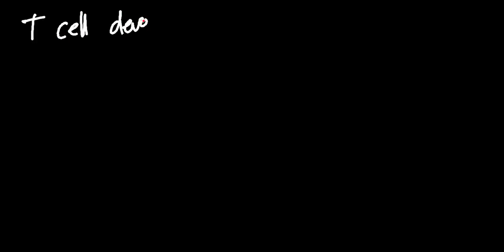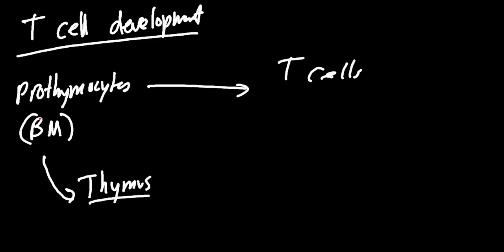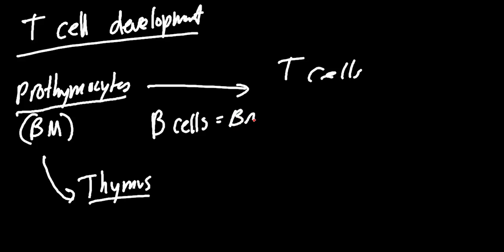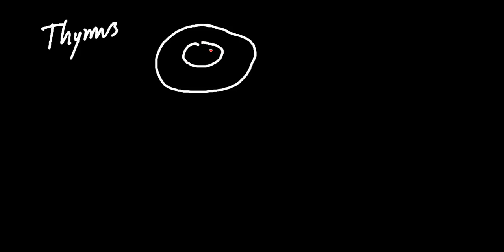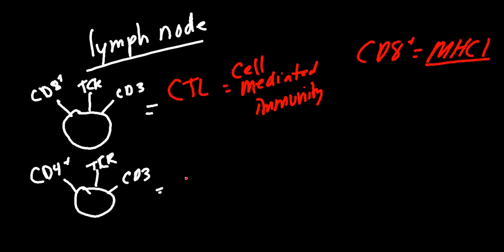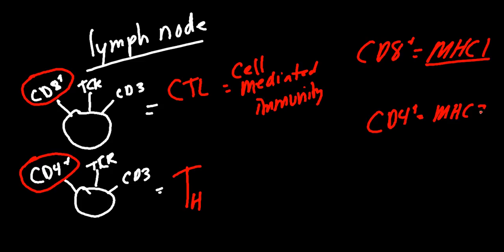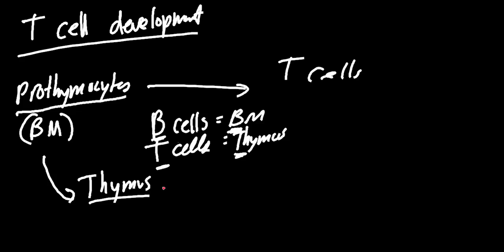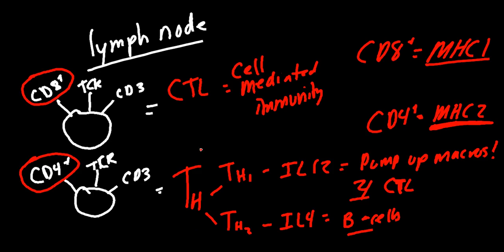T Cell Development Made Simple!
This video covers the development of T cells